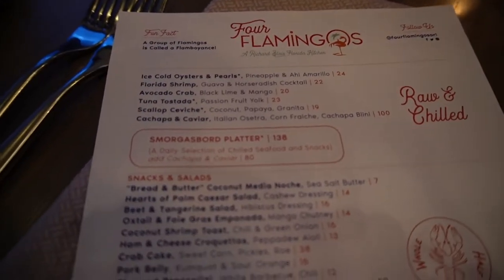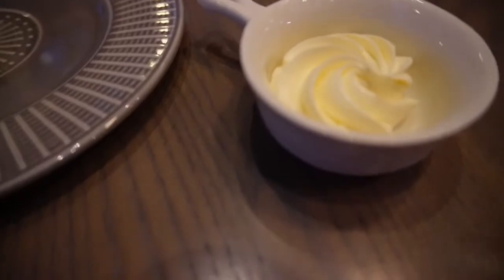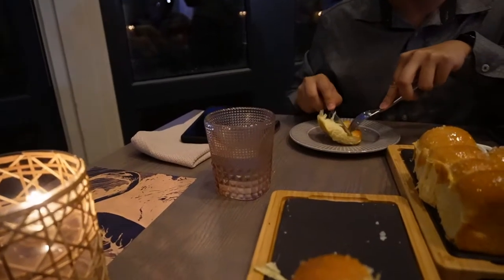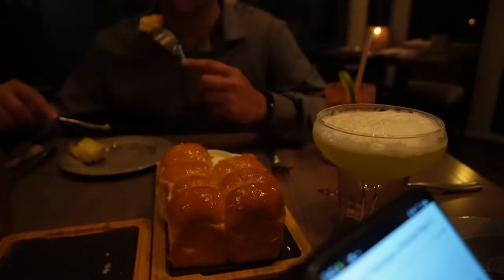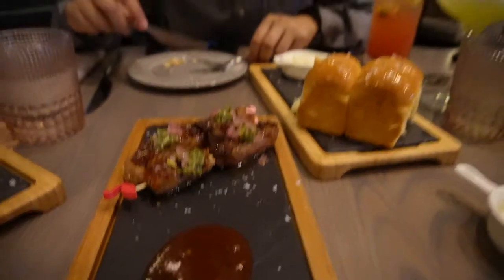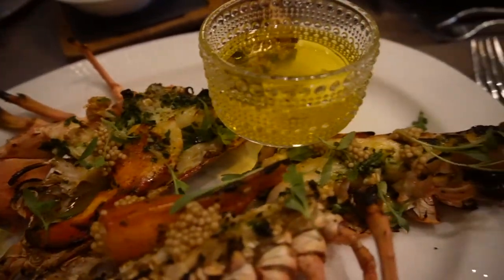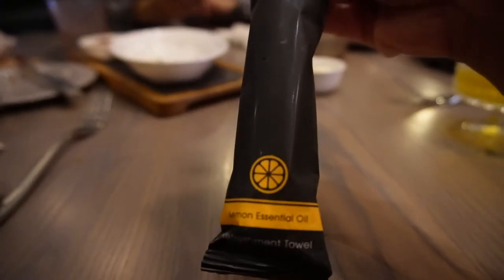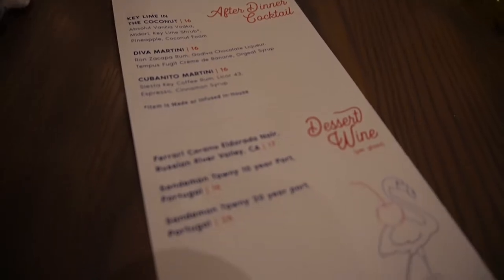Four Flamingos Dining Review| Meeting chef Richard Blais| Hyatt Regency Grand Cypress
I came to dinner with my cousin Sonny and his gf Amanda to this restaurant called Four Flamingos in the Grand Cypress hotel. For our cocktails we got the mango del fuego, key lime in the coconut and the fifth flamingo. All very good drinks. For the appetizer got the ribeye ponchos and that was delicious. For the main entrees got the whole grilled lobster and loved it was one of my fav seafood dishes. My cousin got the swordfish prime rib neptune cut and he said that was pretty good too! Last but not least for desserts we got the coconut rum trifle & chocolate banana marquis and both was tasty! I wanted to meet the chef Richard Blais the first night I came but he left early so I returned the next day so I can meet him in person and he was nice to talk to. Service was excellent with Jeannie and the food was good pricy but worth it! One of my fav restaurants in Orlando!